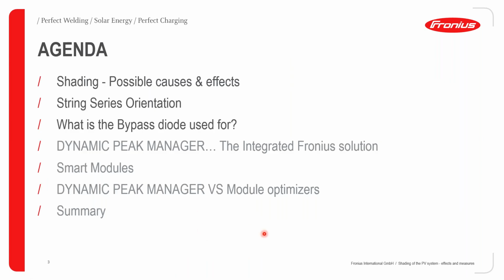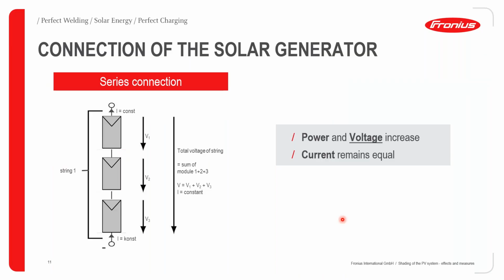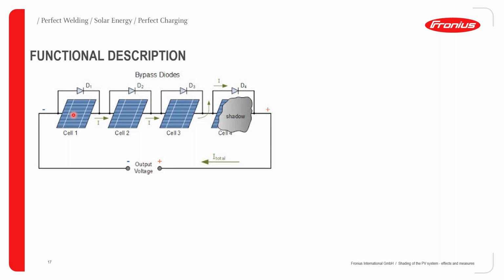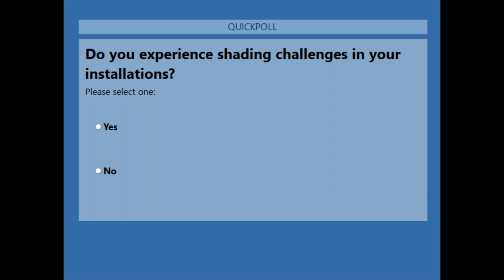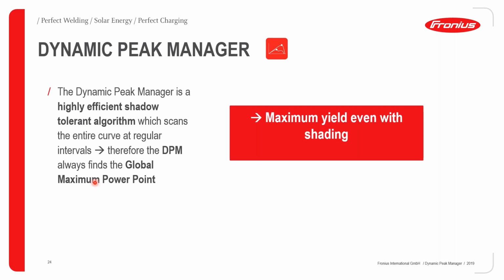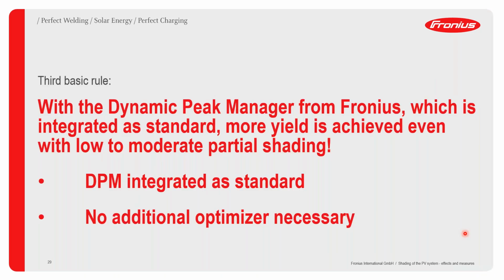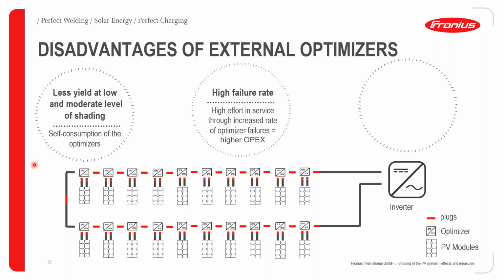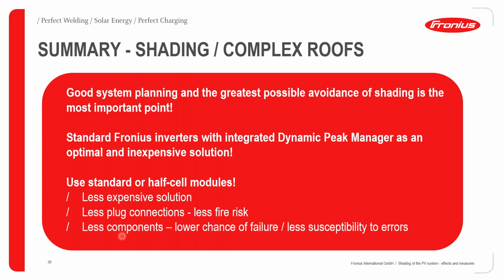Basic Webinar: Fronius Dynamic Peak Manager (AFR)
In this video we shall be discussing shading effects on PV modules and the entire solar system; We will then have a look at how the Dynamic Peak Manager (DPM) - a shading mitigation algorithm in all Fronius products - helps to achieve the highest possible power output even under shading conditions. The benefits DPM over module-based optimizers will also be addressed.